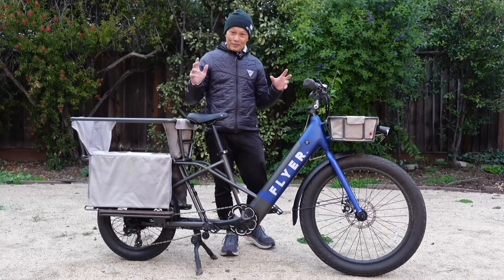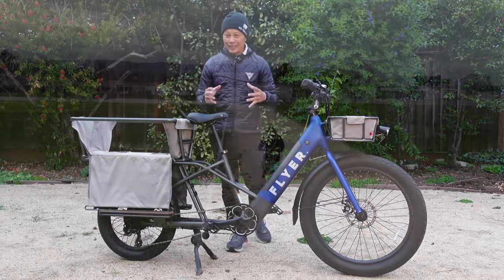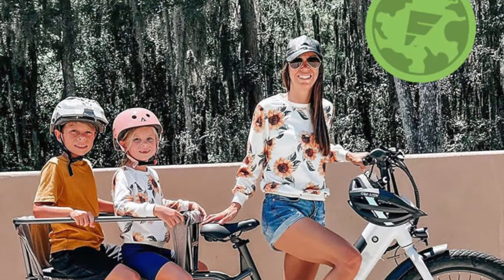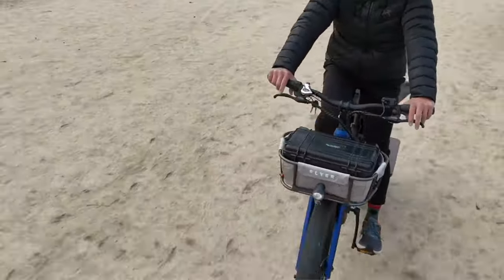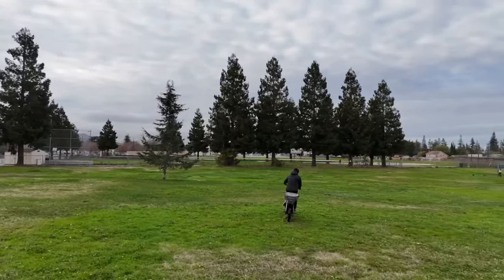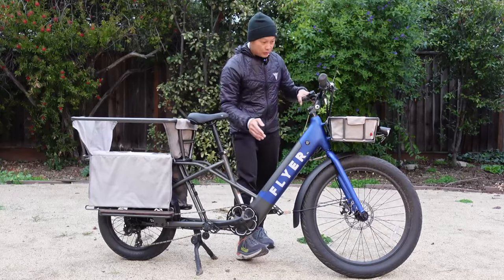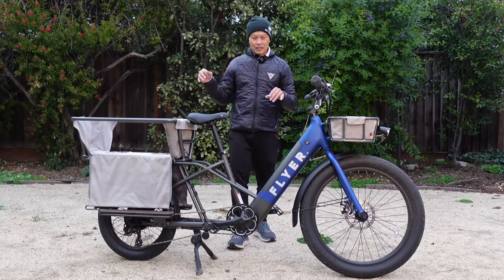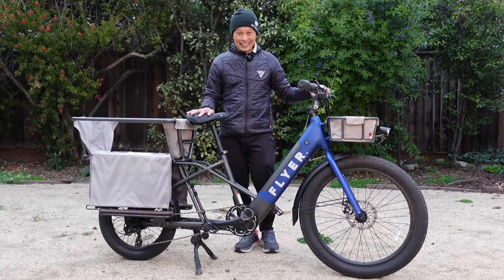Radio Flyer L885 Cargo ebike - ultimate kid and cargo hauler?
Check out this cool car-replacement electric commuter bike from Radio Flyer